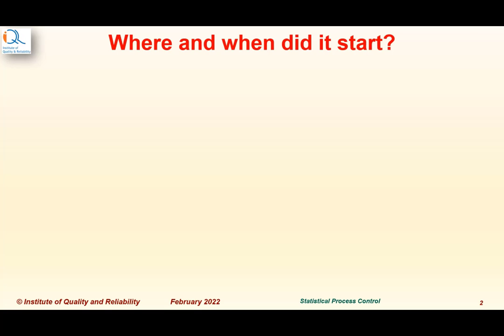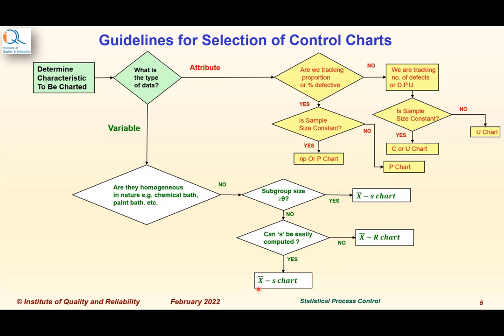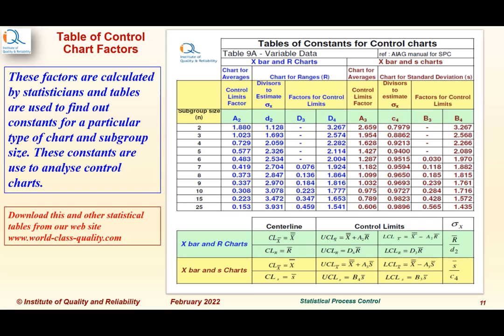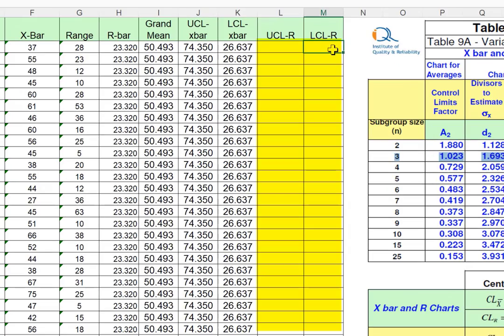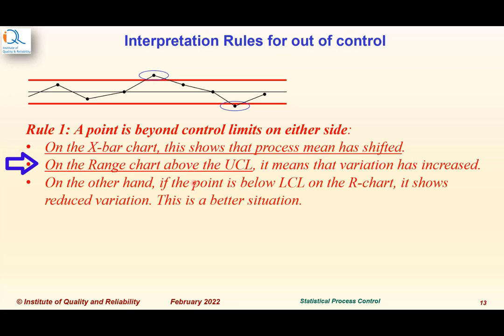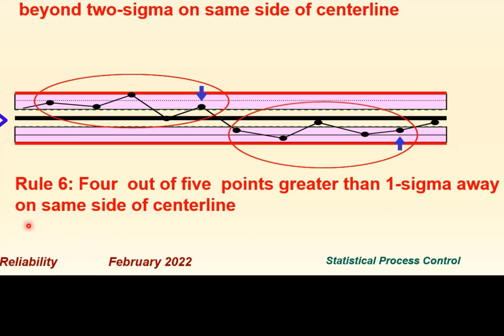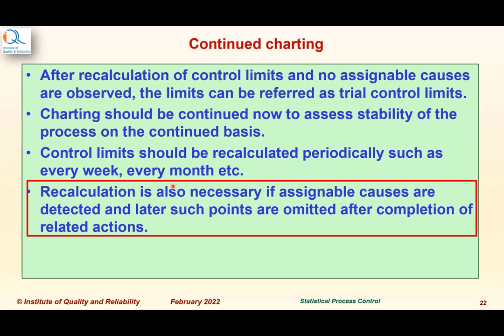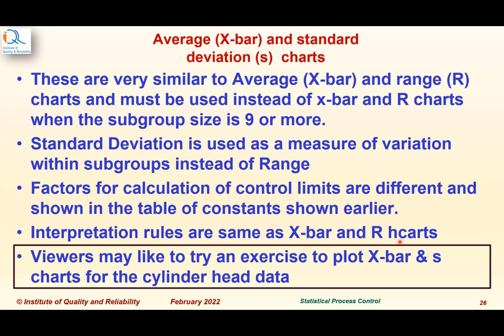SPC-1: Statistical Process Control Chart Seelction, and Application Example on Excel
Dear friends, Institute of Quality and Reliability (IQR) is happy to release this first video in our series on statistical process control charts. In the video, Hemant Urdhwareshe, Director of IQR and Fellow of ASQ explains criteria for selection of control charts, and has illustrated how to plot X-bar and Range chart using Microsoft Excel with an application example. Hemant has also explained briefly the interpretation rules to detect special causes. The video is little long but request viewers to watch it till end for best viewing experience.